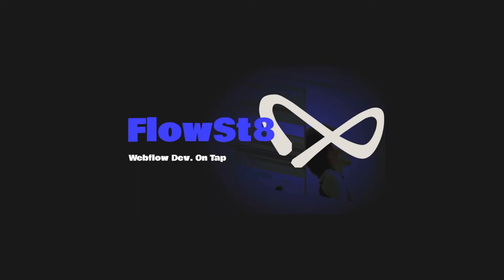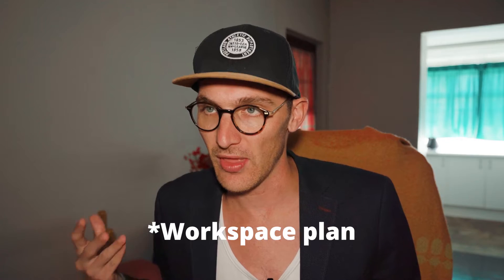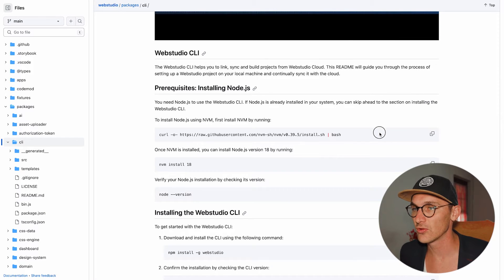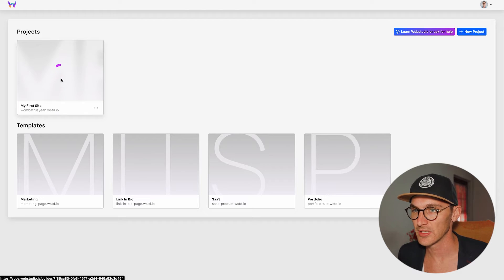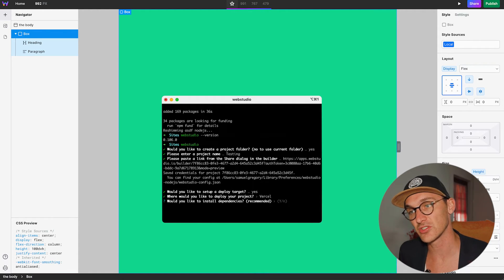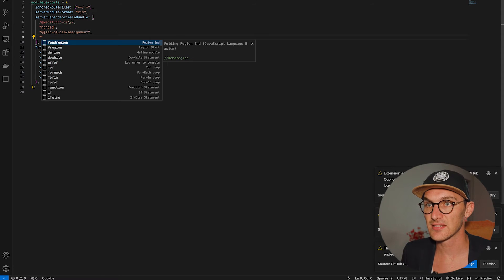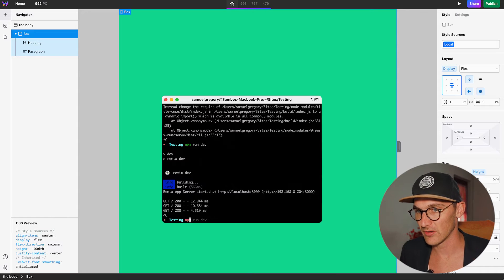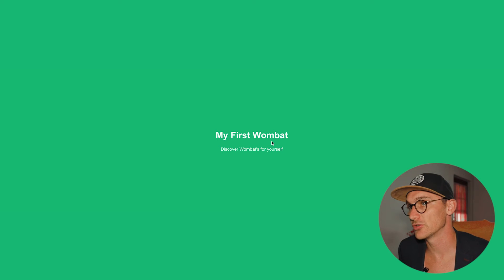Introducing the Webstudio CLI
Webstudio released the Webstudio CLI which enables you to design in their designer and host elsewhere. I'd love to see this feature added in Webflow because many like the designer but don't like the hosting fees.

A simple solution like this would be great.

⏰ Timestamps
00:00 - Intro
01:09 - Webstudio roadmap
01:49 - Installing Webstudio CLI
03:13 - Setting up our website to run locally
05:23 - Publishing to Vercel
06:22 - Syncing our project